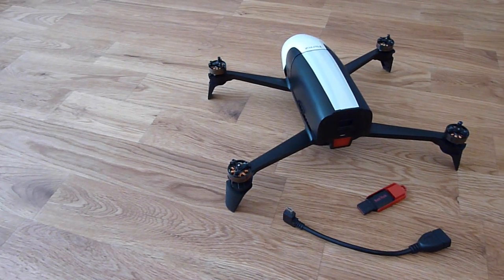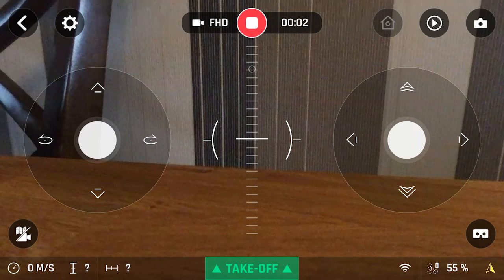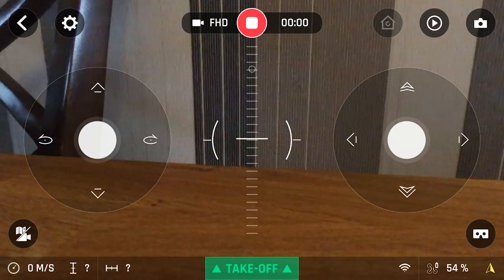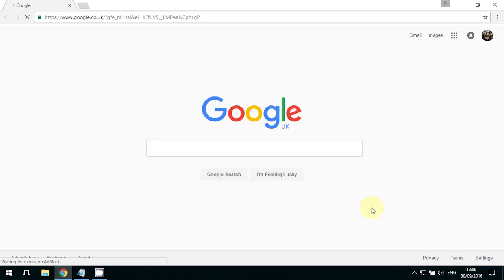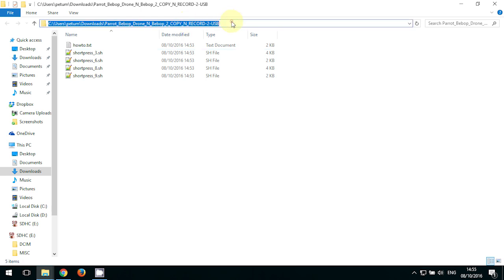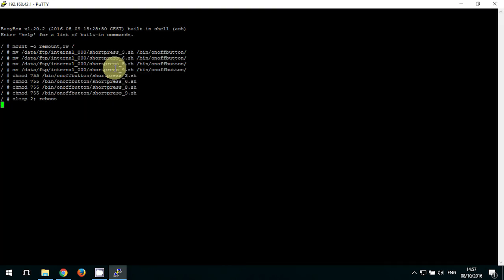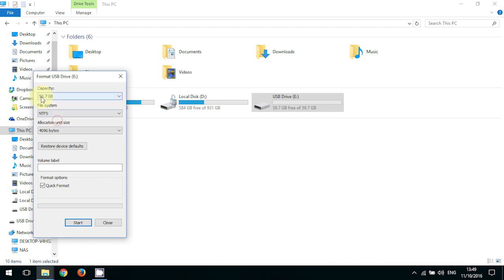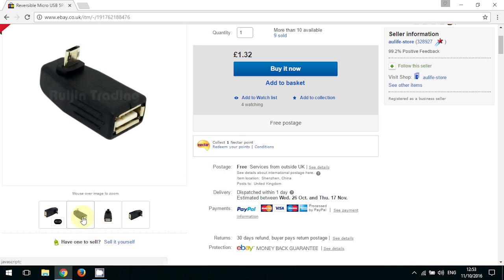ADD STORAGE !!! BEBOP 1 and 2 (OUTDATED METHOD please read comments for up to date method)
OUTDATED METHOD
Please read comments for up to date method!

Tutorial how to expand memory of Bebop Drone / Bebop 2 with USB OTG adaptor.

The video is OUTDATED. Newer scripts has an .EXE installer for Windows 7 and newer PC's.

My very last script is here that is different than Daggers's script. If you feel go and have a look: